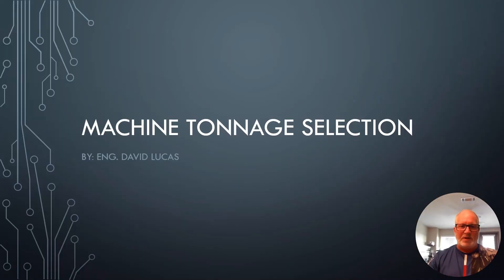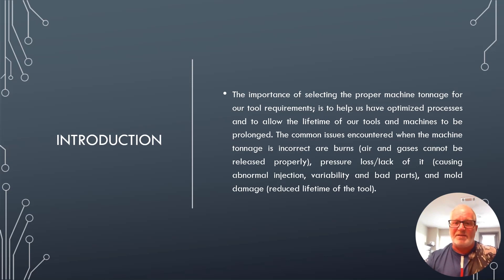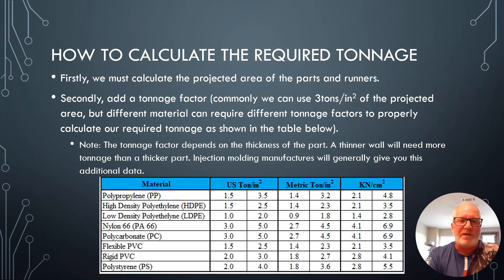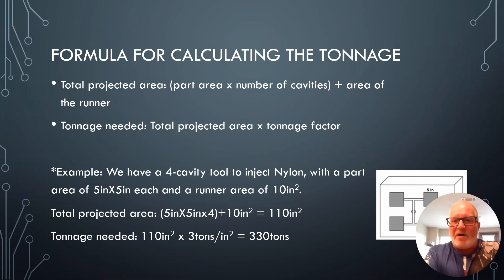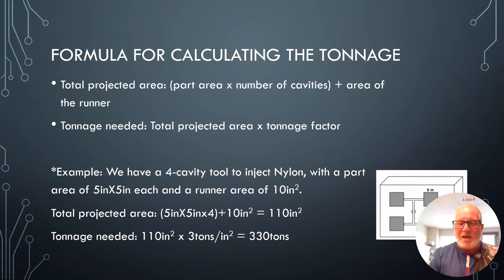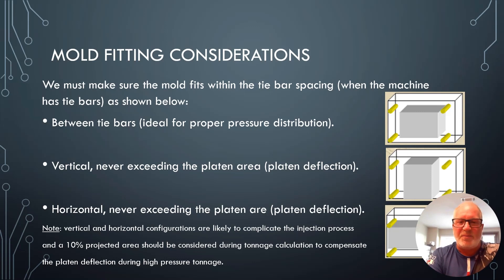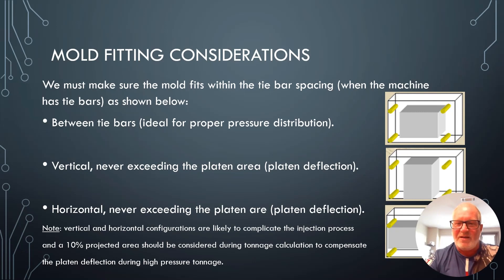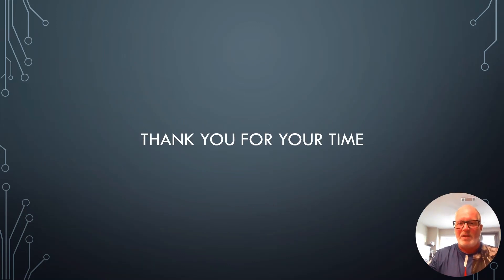Calculating Clamp Tonnage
This video shows you how to calculate clamp tonnage & fitting the mold into a press correctly.
I did a power point presentation to show you how to do it. Let me know if you enjoyed this kind of video that way, I will try to do more like this down the road.
I appreciate all the support to the channel.